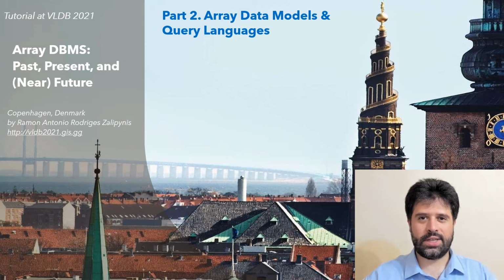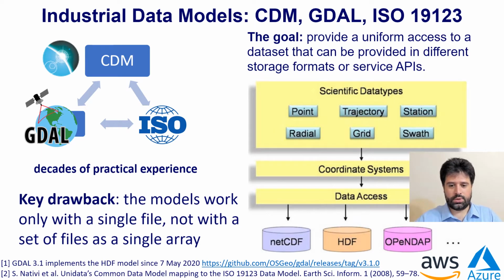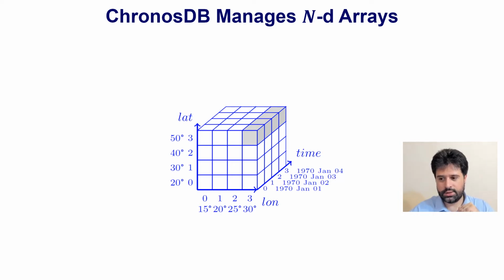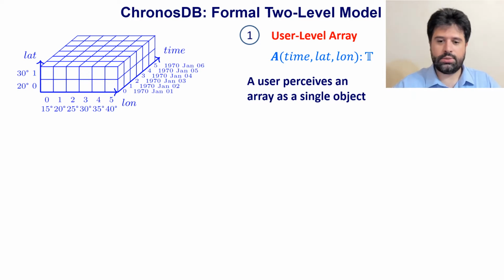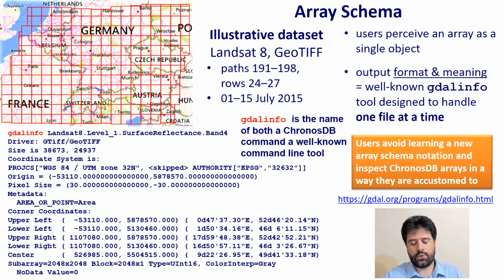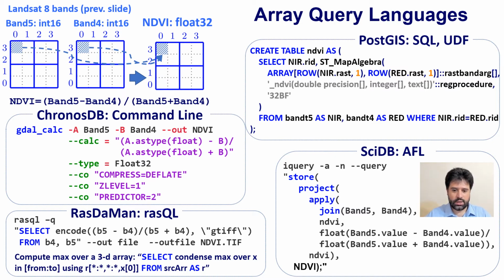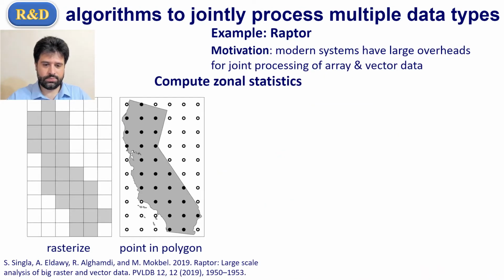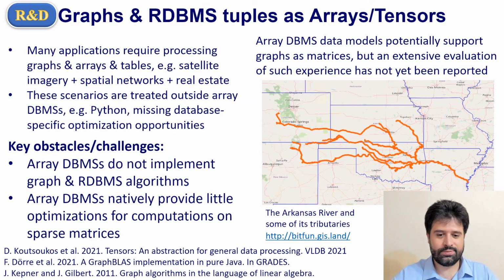Part 02: Array Data Models & Query languages